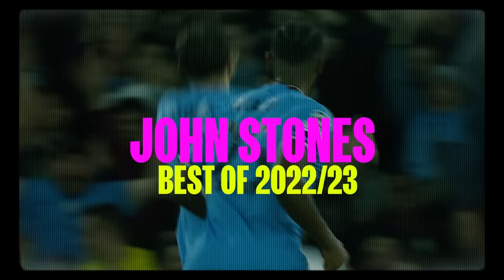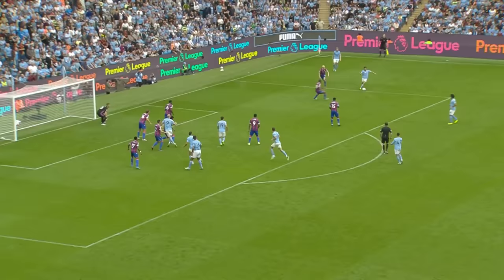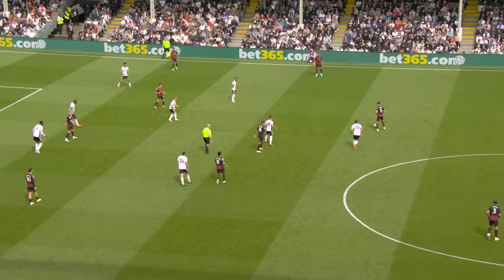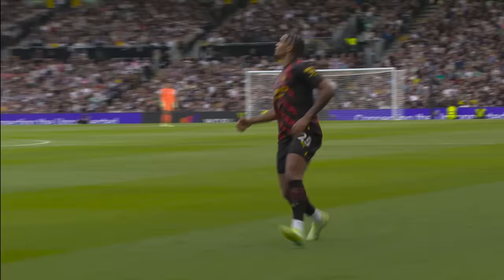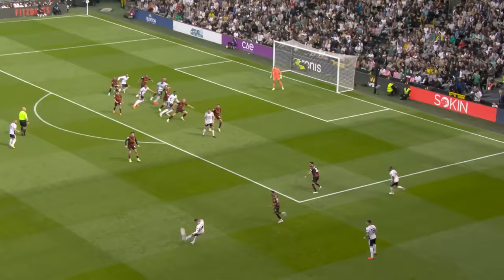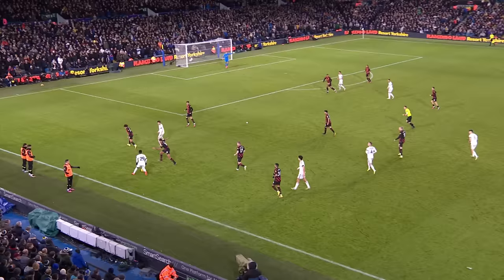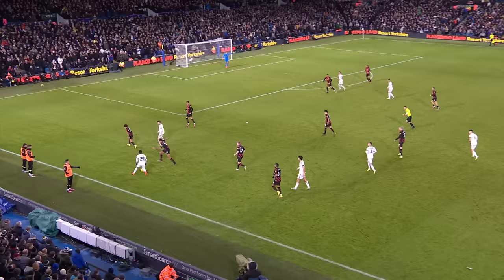BEST OF JOHN STONES 2022/23 | 🎶 JOHNNY, JOHNNY STONES! 🎶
Midfielder? Defender? Doesn't matter for the Barnsley Beckenbauer, he takes it all in his stride as he wins the Champions League, Premier League and FA Cup!

Get closer to the likes of Jack Grealish, Bunny Shaw, Kevin De Bruyne, Lauren Hemp, Erling Haaland, Riyad Mahrez, Ellie Roebuck Phil Foden, Esme Morgan and the rest of Pep Guardiola & Gareth Taylor's teams!